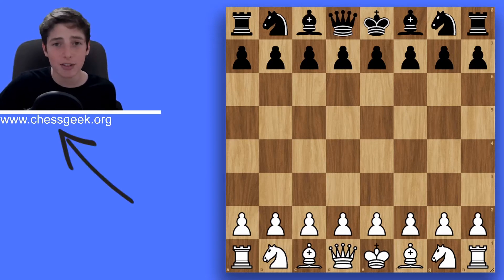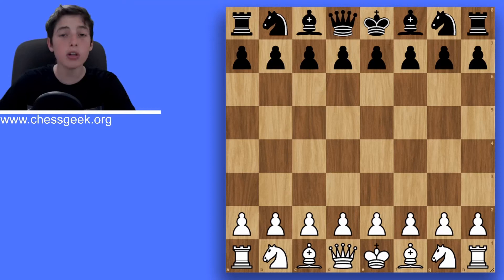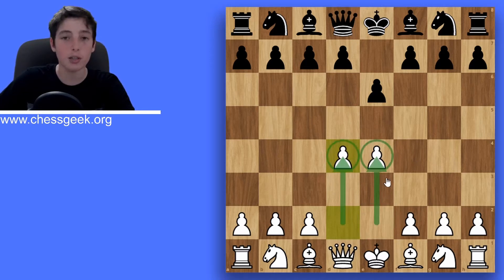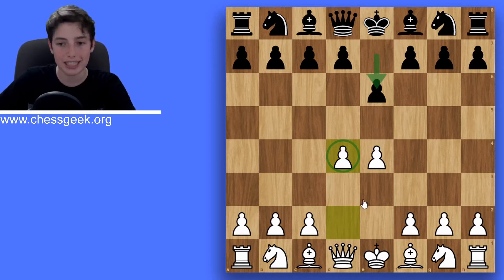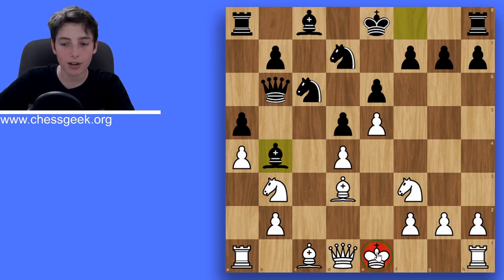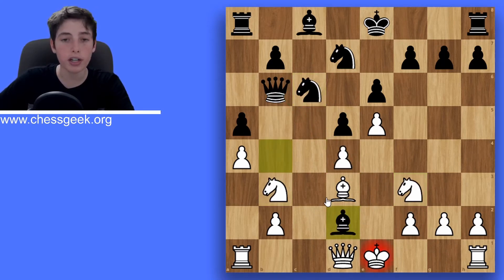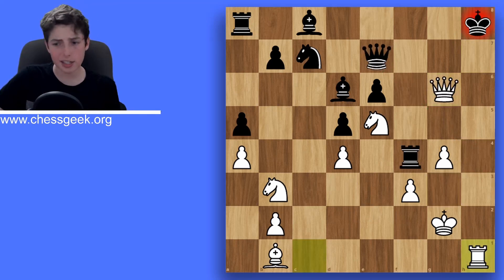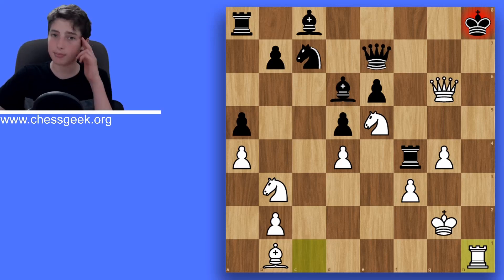How to IMPROVE at chess! (Chess tips)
Today I break down chess game-play in hopes of making you a much better chess player!
Want to learn more openings, traps, strategies, etc.? Then check out my

Fill out this form for what you would like to see in future videos!

Let’s connect:

Comment pop up made by: VideoEdits DIY
Thank you everyone for watching! Hopefully I will see you on another video!